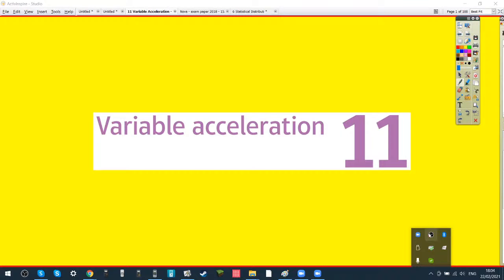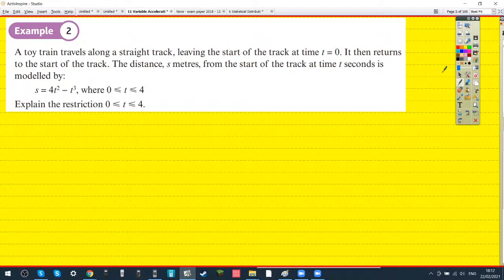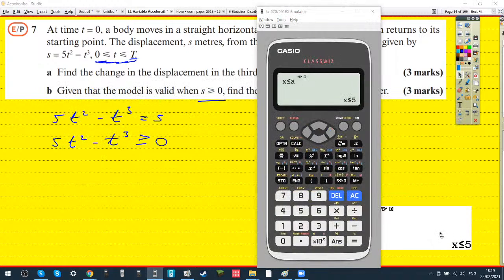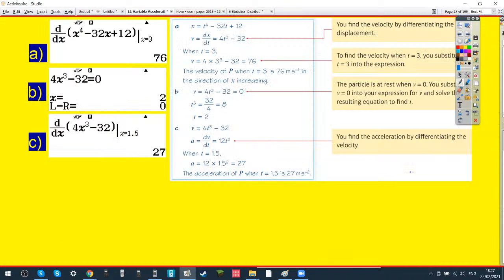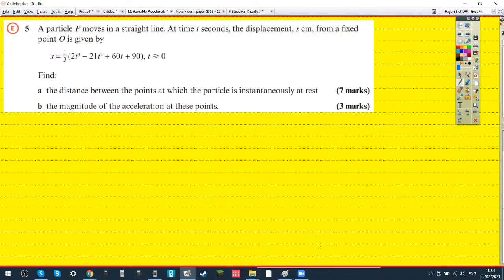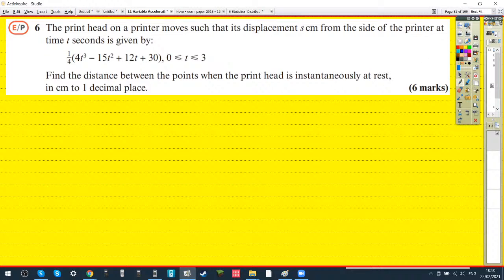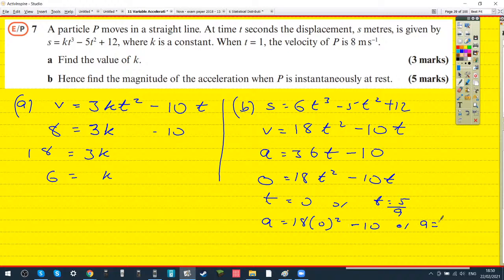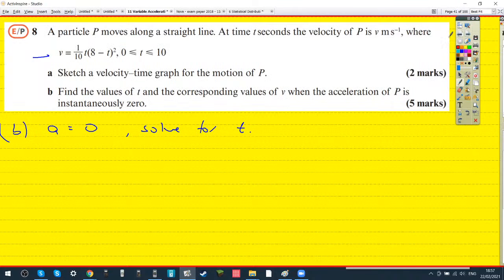Andrey - 11.1 11.2 Variable Acceleration - Mechanics - Year 1 AS Level - 22.2.21